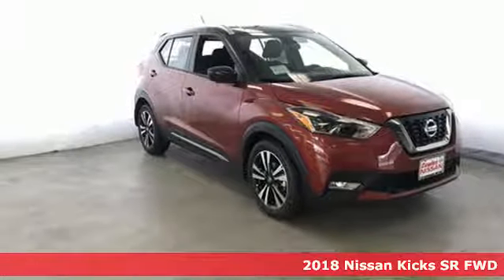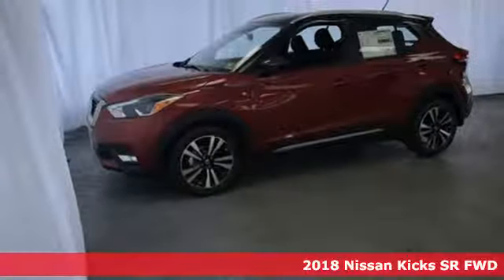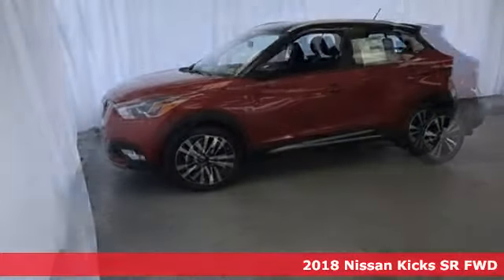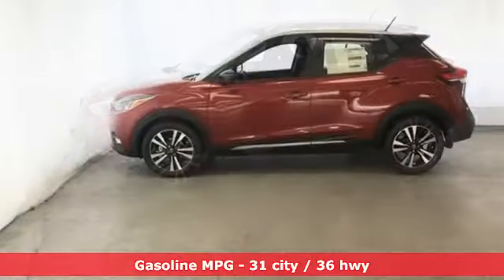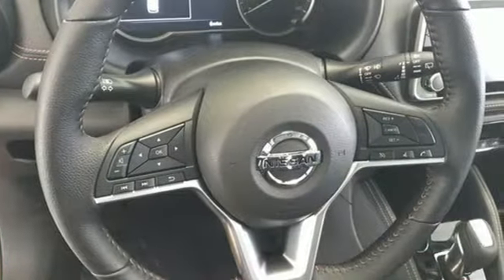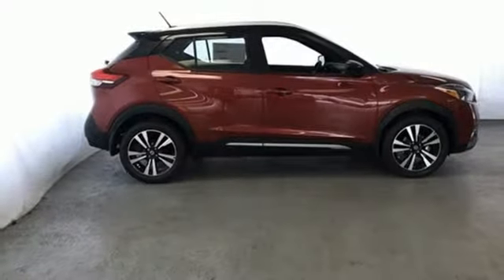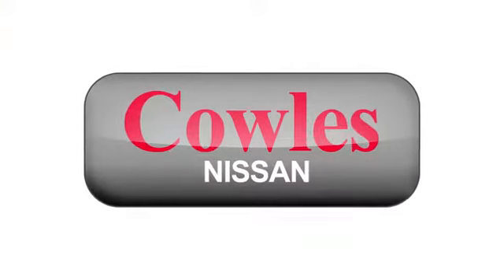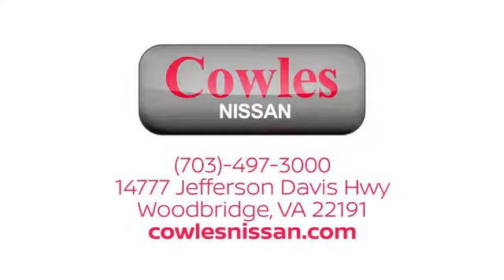New 2018 Nissan Kicks Washington DC VA Woodbridge, VA #180700 - SOLD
Year: 2018
Make: Nissan
Model: Kicks
Trim: SR
Engine: 1.6L 4-Cylinder
Transmission: CVT with Xtronic
Color: Red
Interior: Charcoal
Stock #: 180700
VIN: 3N1CP5CU8JL534097
Cayenne Red 2018 Nissan Kicks SR FWD CVT with Xtronic 1.6L 4-CylinderbrbrRecent Arrival! 36/31 Highway/City MPG

Address:
14777 Jefferson David Hwy